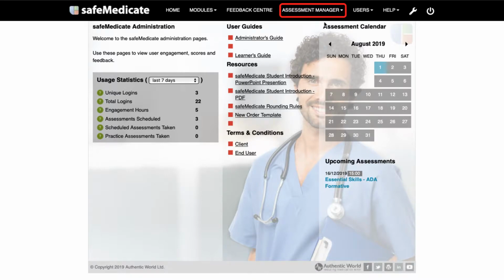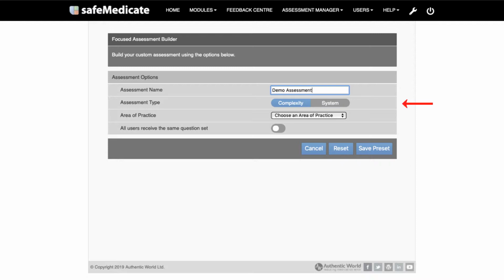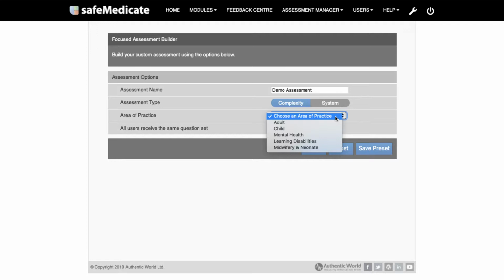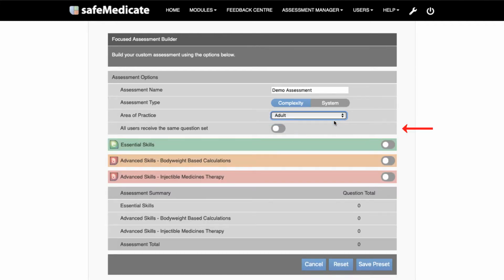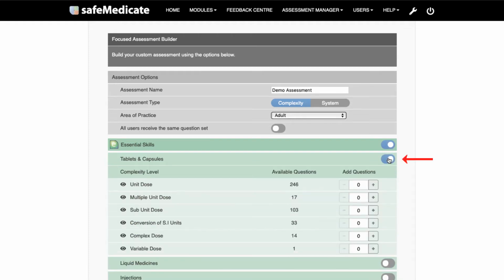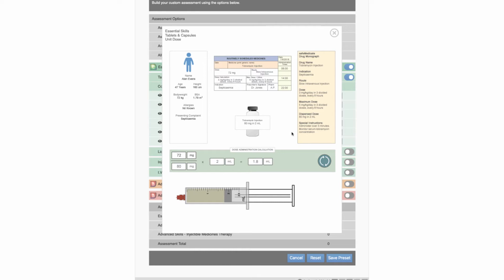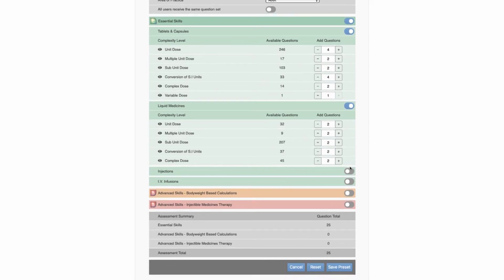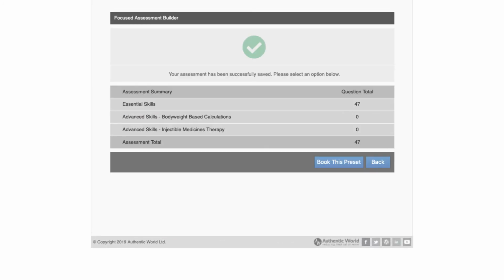Booking a Focused Assessment - Complexity Based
In this tutorial - we'll explain how to book a complexity based focused assessment. As an administrator you have the ability to create your own presets from within your administrative portal.